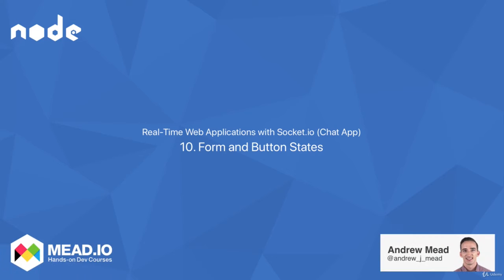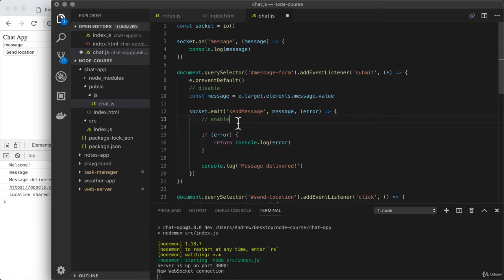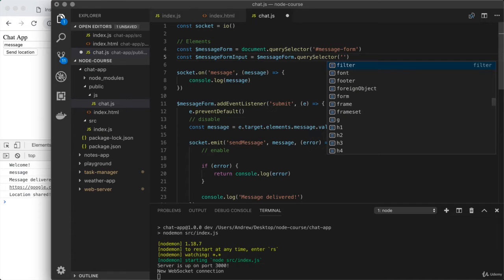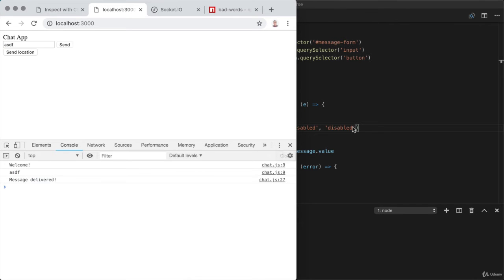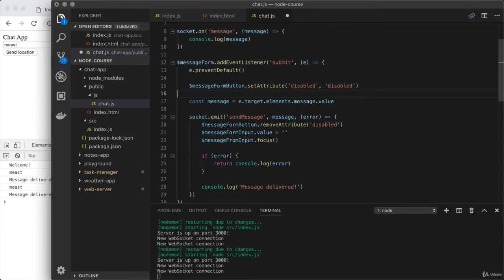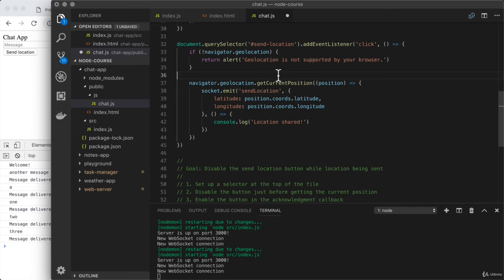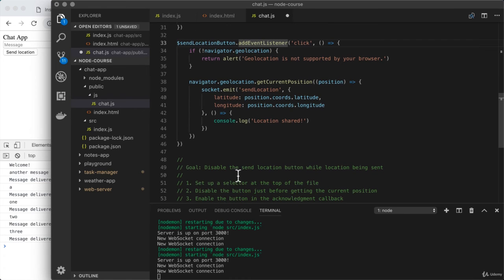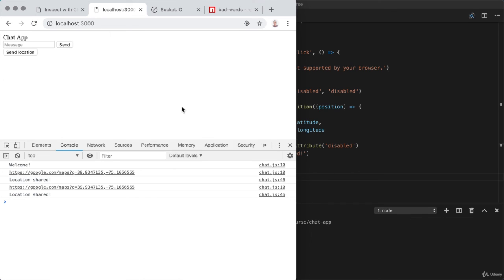17_10 Form and Button States